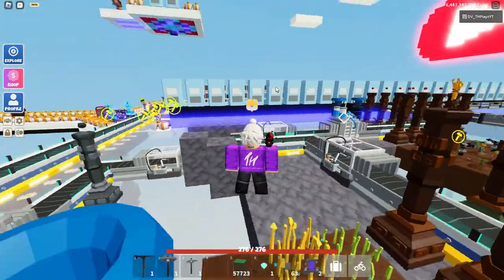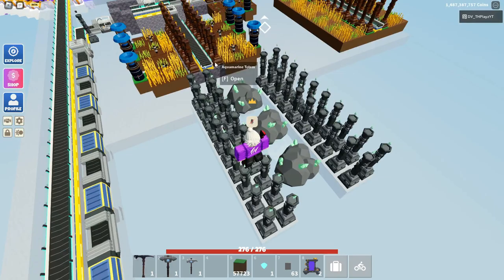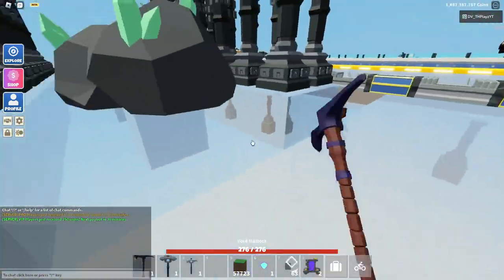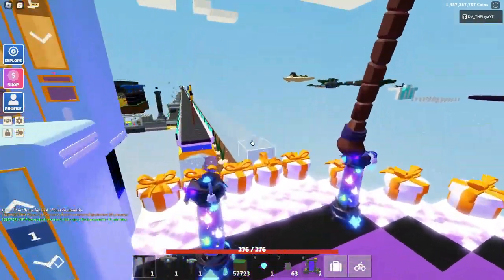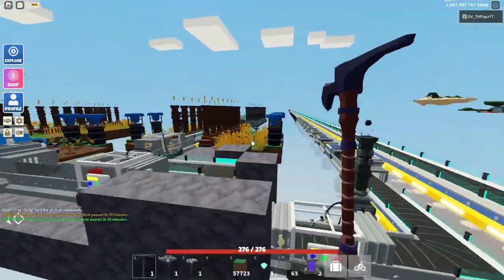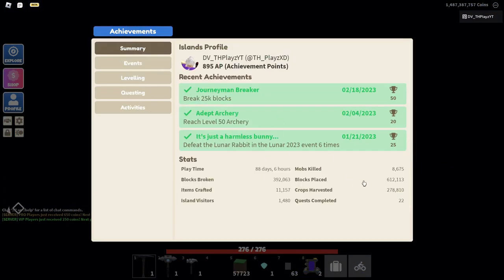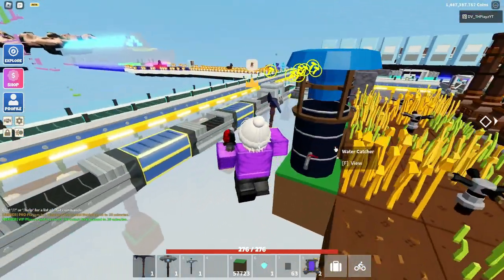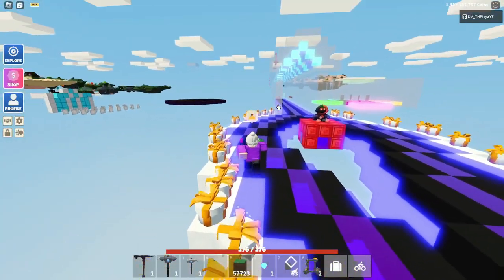Fastest Ways To Level Up Your Mining And Building Mastery